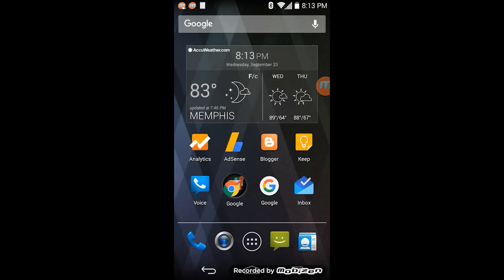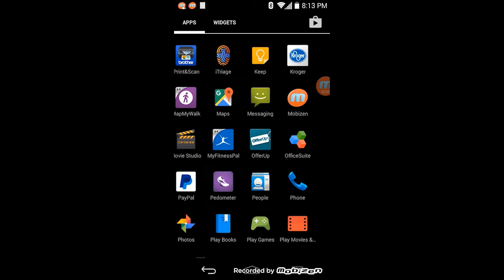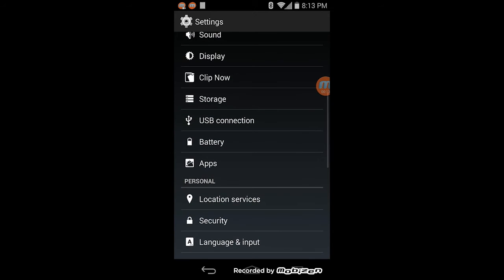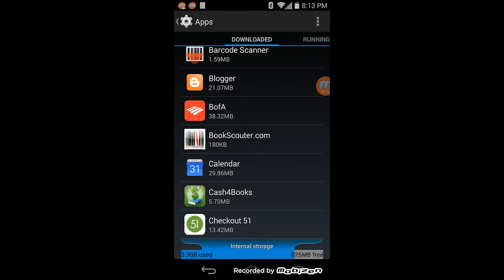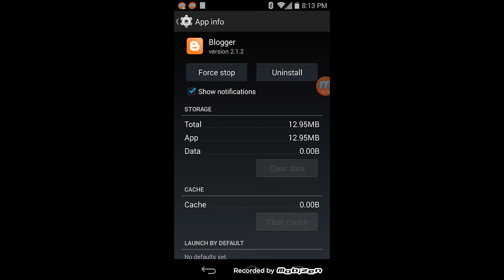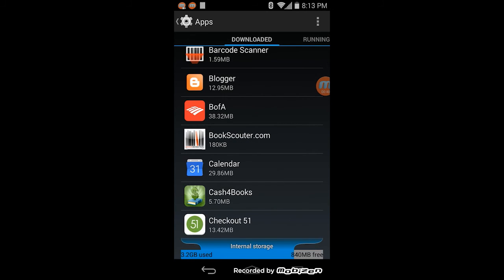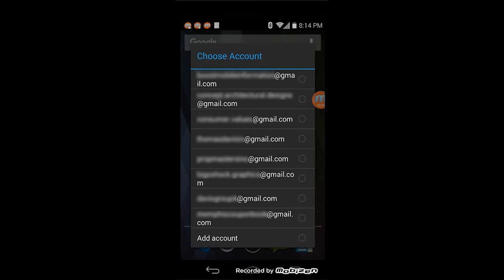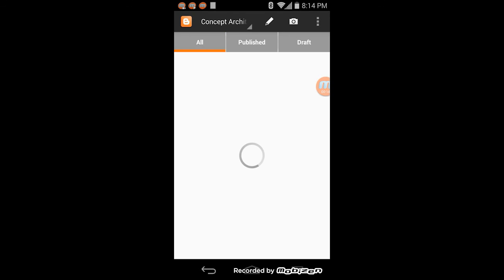How to Fix "Unfortunately (app name) has stopped" error | Android | Solution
Android where an App crashes and the message appears on screen: unfortunately (app name) App has stopped, this can happen with any App on your Android device. This is a Tutorial about how to Fix Android error message.

This video will talk about passive income ideas with examples, some of which may enable you to earn thousands of dollars a week.
FREE TOOLS/RESOURCES:
OTHER RESOURCES: see links
Learn to create grow and scale your successful YouTube channel

3. Grow a YouTube Channel

SOCIALS:
Hello 👋 I’m a small business worker-turned-entrepreneur and changed everything to become an online productivity expert. With videos on this channel, and writing, I share evidence-based strategies and tools to help you be more productive and make money online.

00:00 Intro